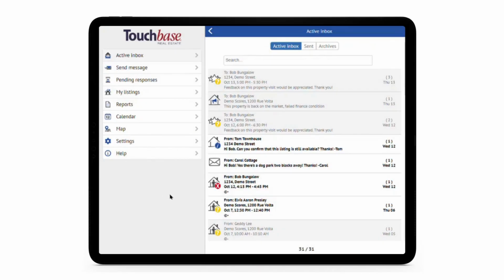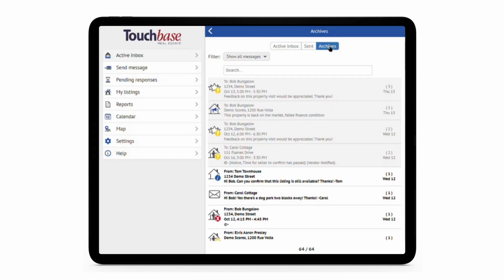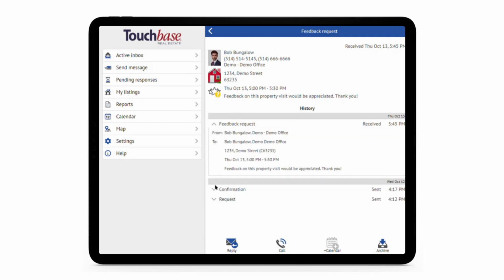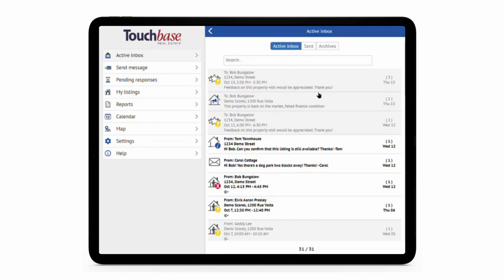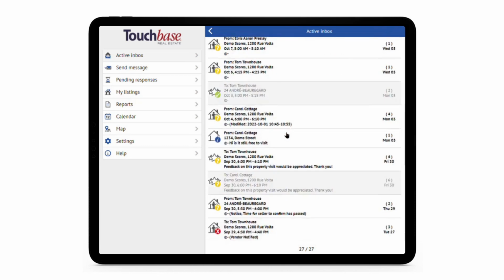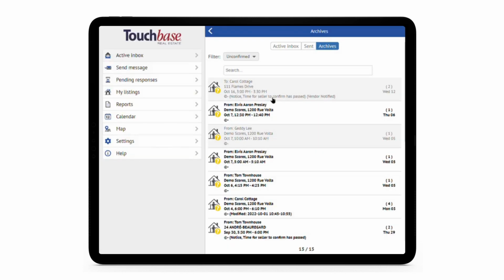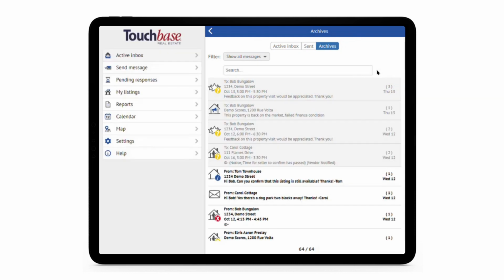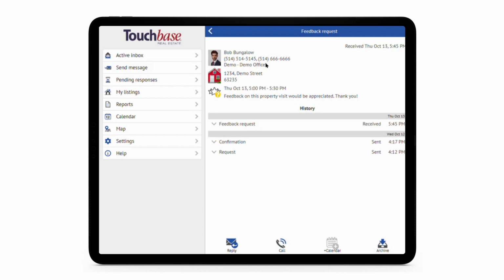Touchbase SM2 - Active Inbox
In this training video, we explain how to use the active inbox in Touchbase, how to reply to messages, how to archive messages, and how to use the pending responses section.